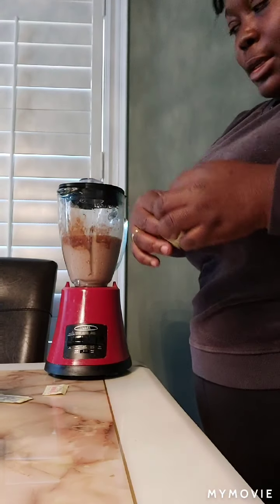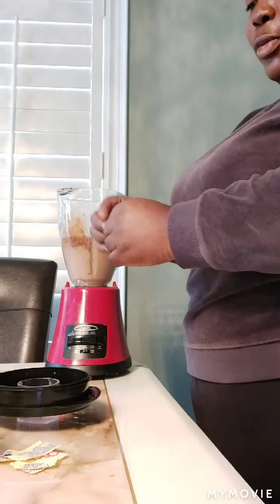Home made Slushie or Frostie.